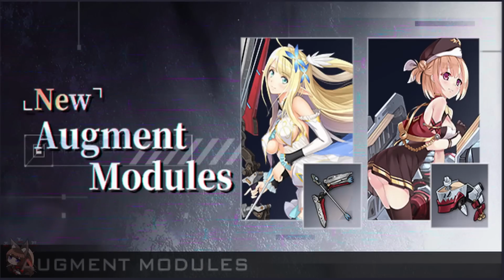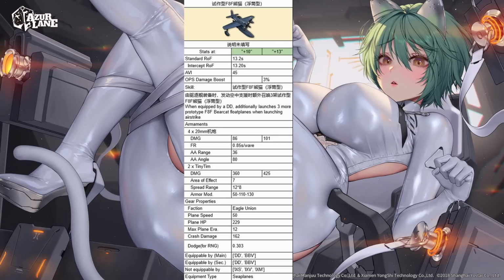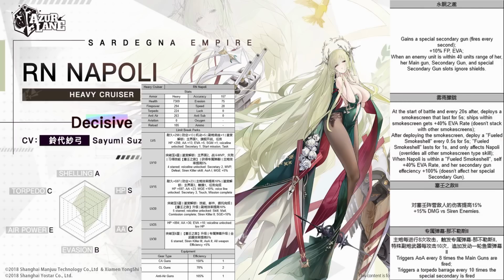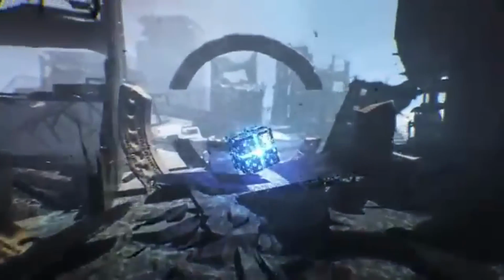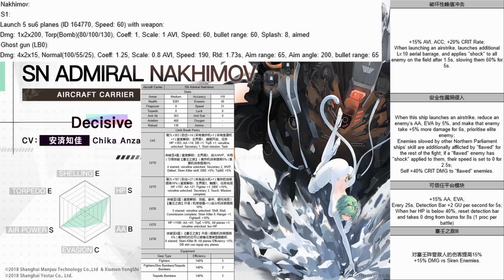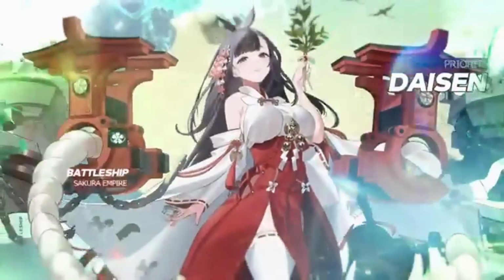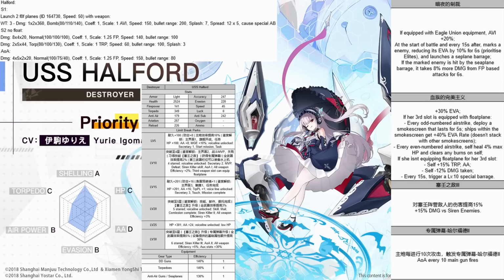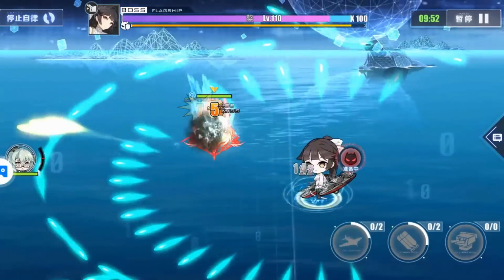[Azur Lane] PR7 Complete Review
Today I review all the new Priority Research Season 7 content. PR7 brings us 5 new ships (Halford, Daisen, Napoli, Admiral Nakhimov, Bayard) and 6 new equipment, and in this video I'll give my thoughts on which are worth the effort.

Timestamps
0:00 Introduction
0:26 Augment Modules
0:46 Equipment
10:24 Napoli
18:17 Admiral Nakhimov
28:03 Daisen
31:39 Halford
37:17 Bayard
41:52 Conclusion

Long San Yuan
Nagami
Karsel
samheart564
Altina